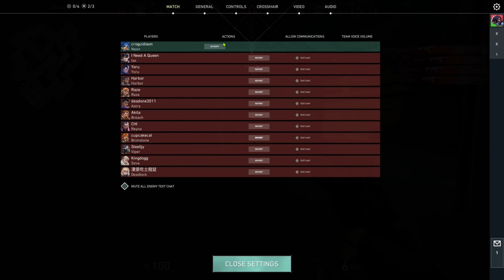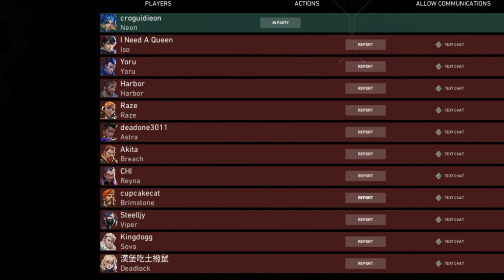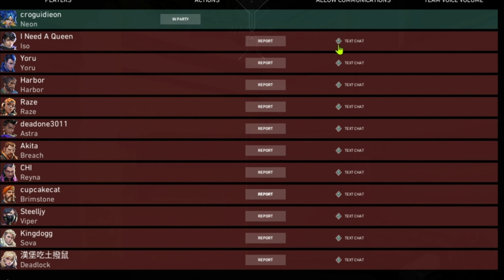How to Mute Text Chats on Valorant - Easy Step-by-step Guide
Learn how to mute text chats on valorant with this quick tutorial video.